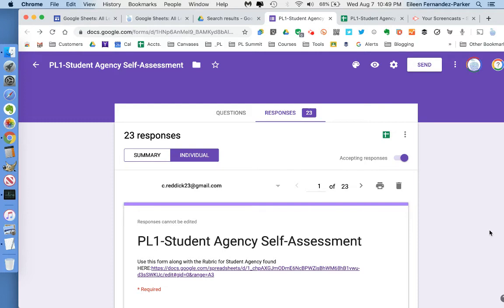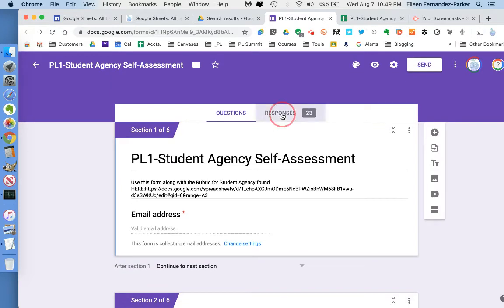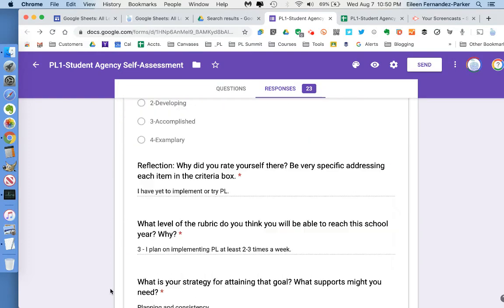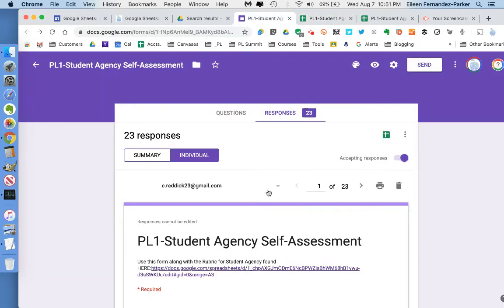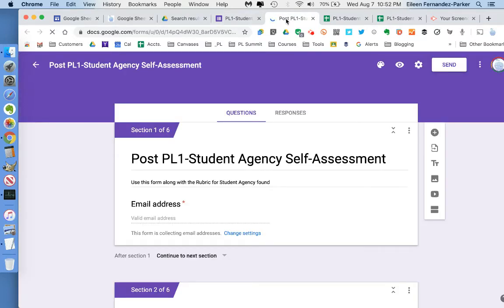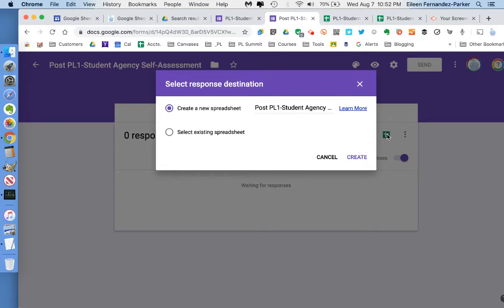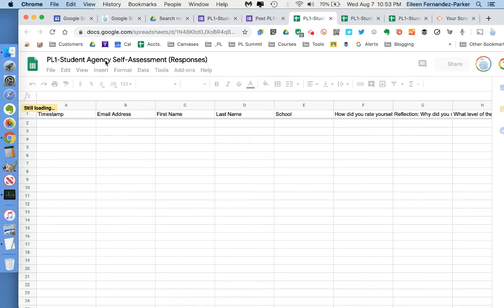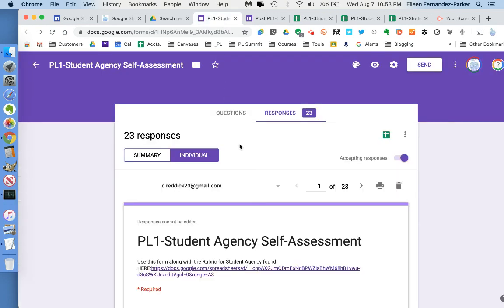Google Forms: Sending Responses to a Spreadsheet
Part of the power of  Google Forms is that you can send the data to a Google Sheet. This enables you to sort, filter, conditionally format, create small groups, quickly see strengths and weaknesses, etc.